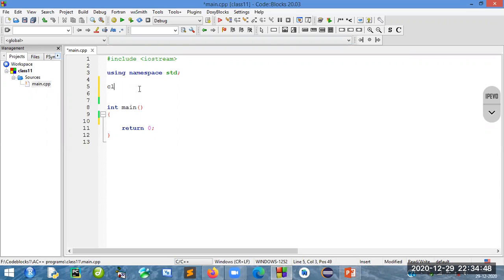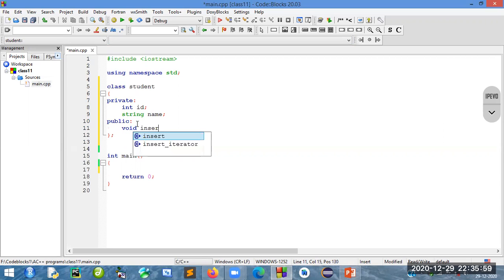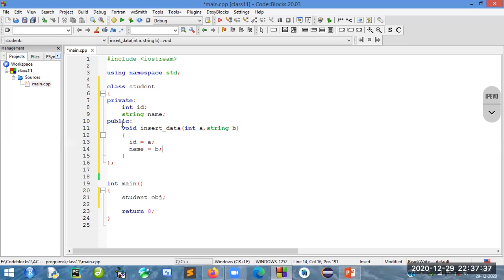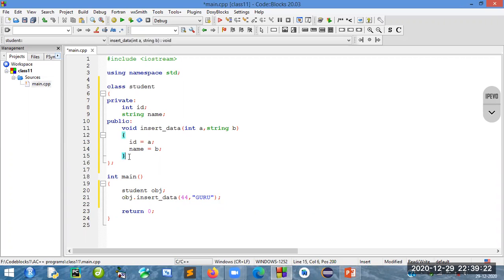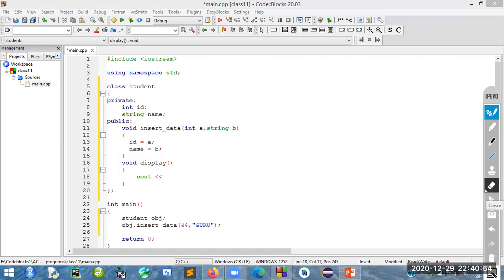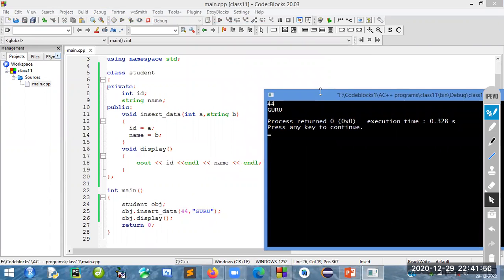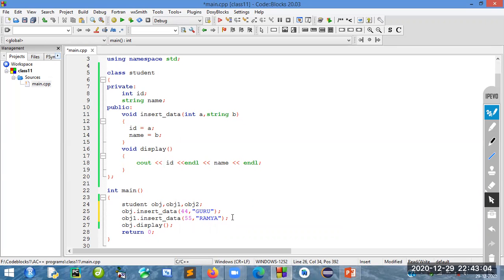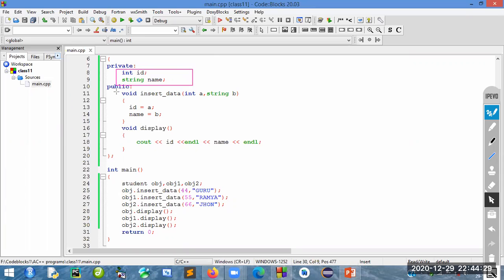OBJECT & CLASS PART 2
A class be a prototype for a house. It shows the location and sizes of doors, windows, floors, etc. From these descriptions, we can construct a house. The house becomes the object. It's possible to create many houses from the prototype. Also, it's possible to create many objects from a class.